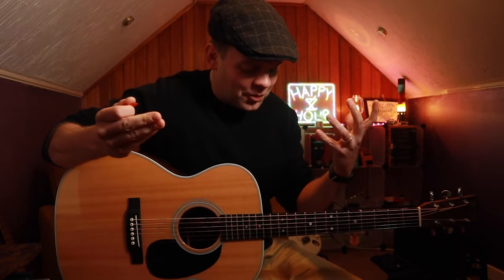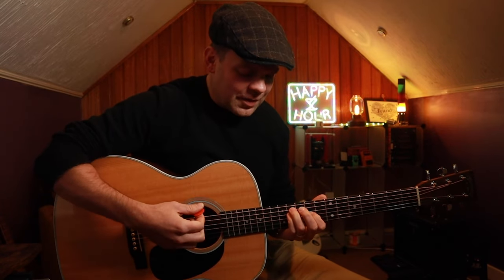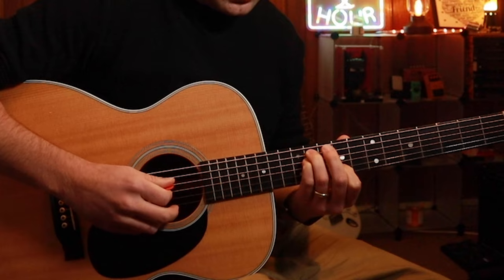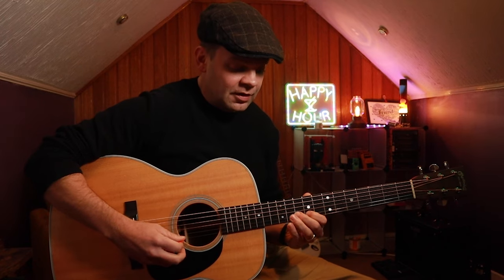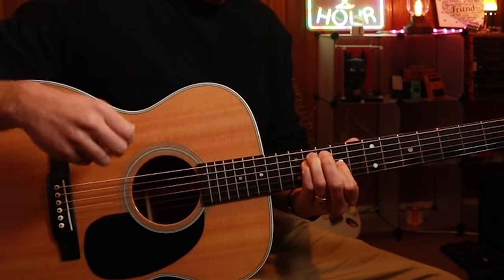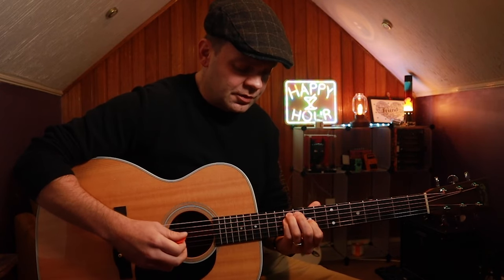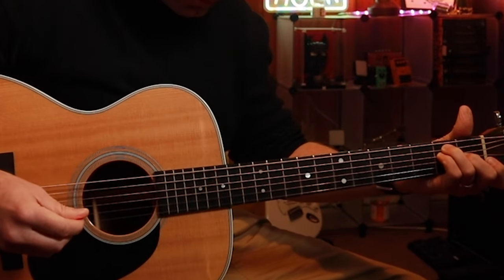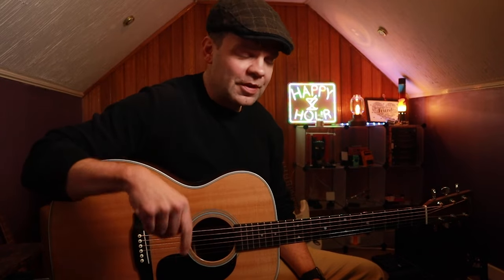One Beautiful Chord 3 EASY Licks 😍